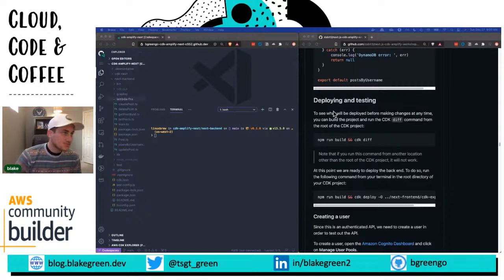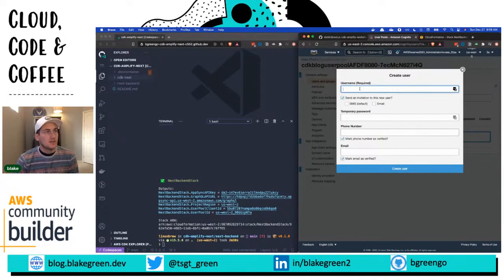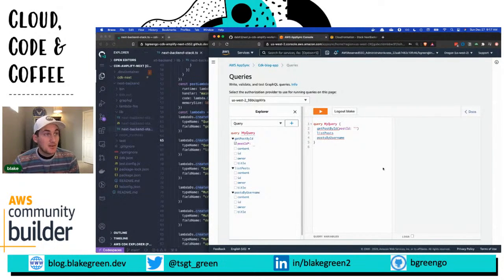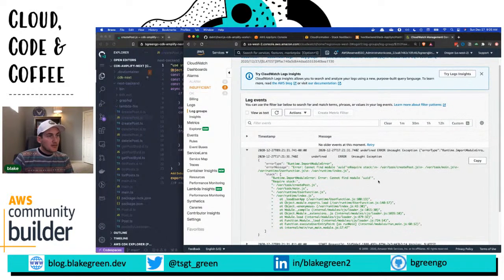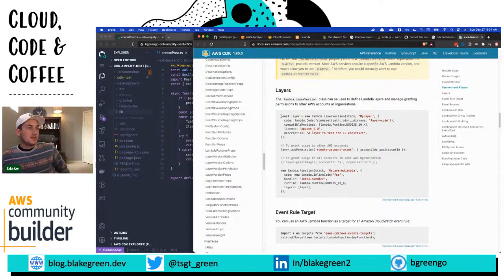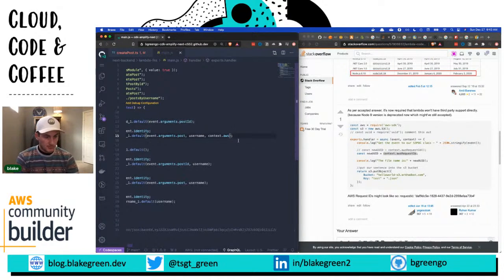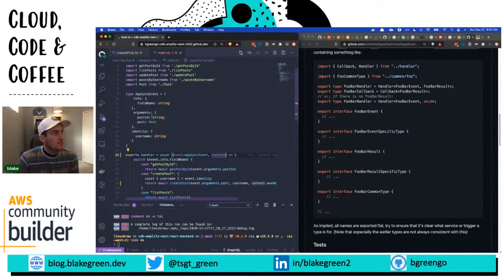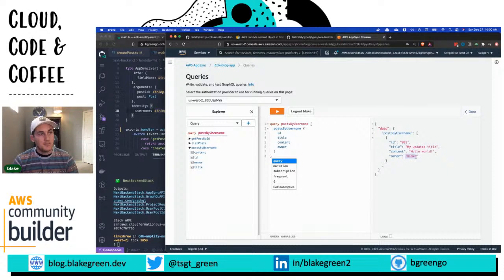AWS CDK and Amplify Workshop - Part 3